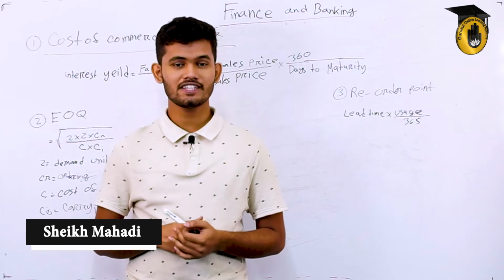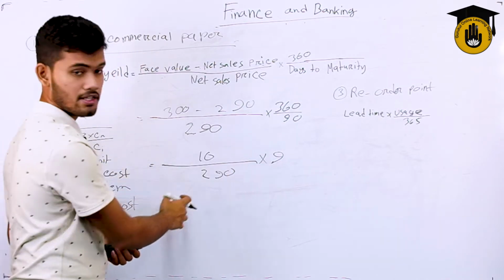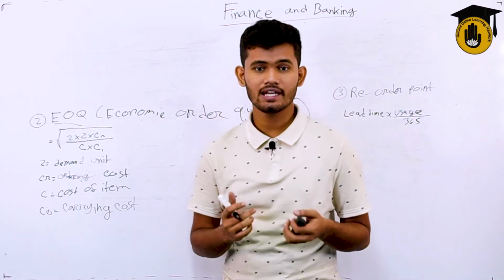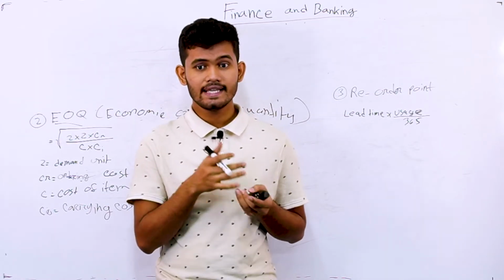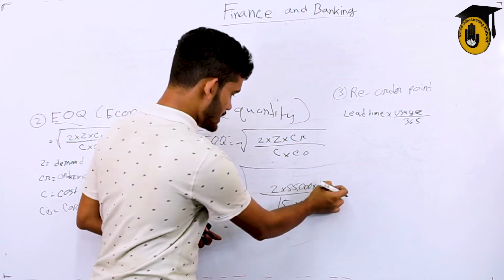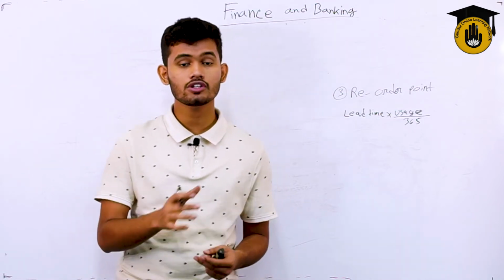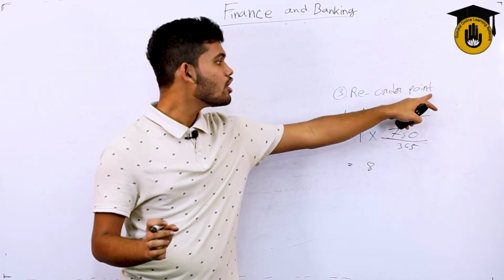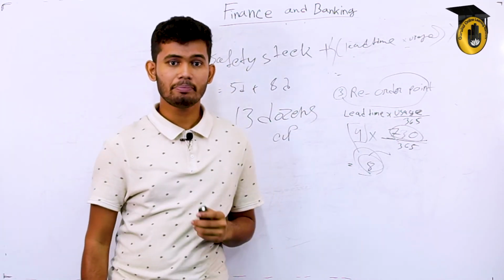HSC (11-12), Finance 1st Paper, Chapter 5 - Cost Of Commercial Paper, EOQ, Reorder Point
The topic of today's class is "Cost Of Commercial Paper, EOQ, Reorder Point". "Cost Of Commercial Paper, EOQ, Reorder Point" class is for the HSC candidates or for the students of classes 11 and 12. This class is a part of HSC (11-12) [ এইচএসসি (১১-১২) ], Finance and Banking 1st paper. You can find it in the Finance 1st Paper, chapter 5, the topic name is "Cost Of Commercial Paper, EOQ, Reorder Point". This class will help you in your upcoming HSC examination.

"Cost Of Commercial Paper, EOQ, Reorder Point" this class is taken by Sheikh Mahadi.